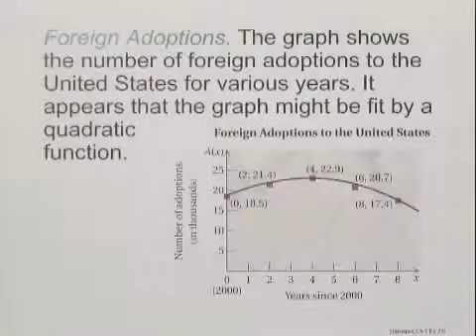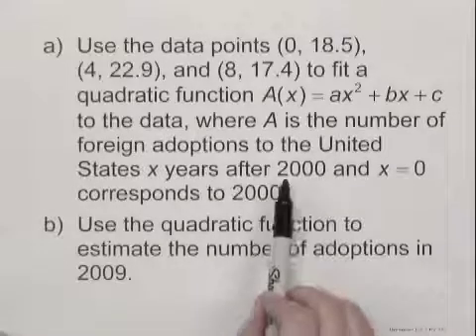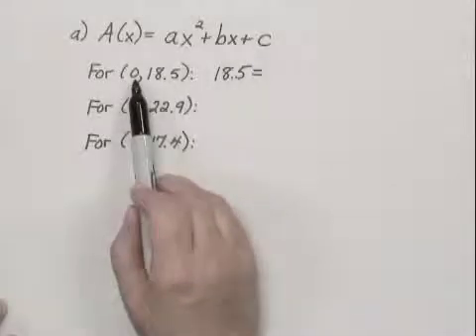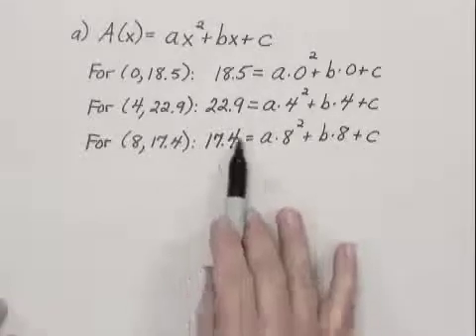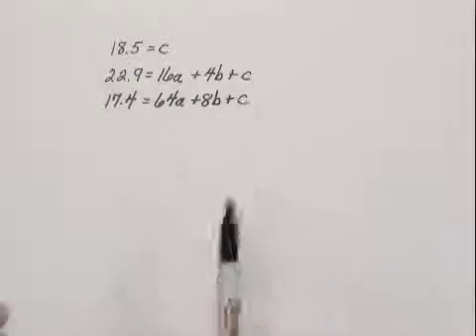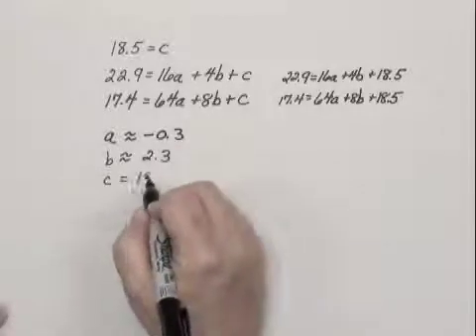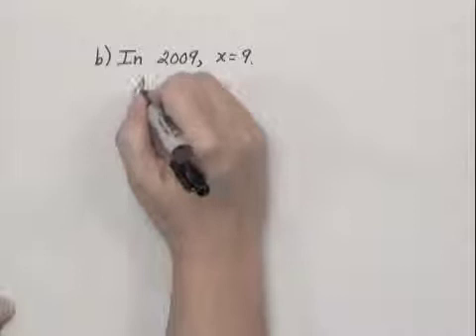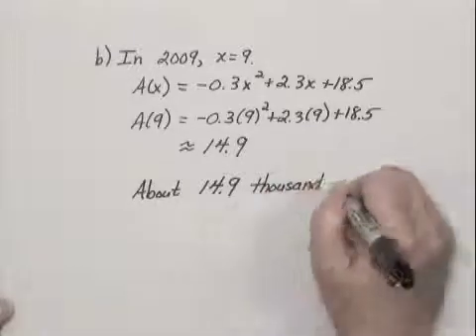Introductory and Intermediate Algebra Ch11 Ex21